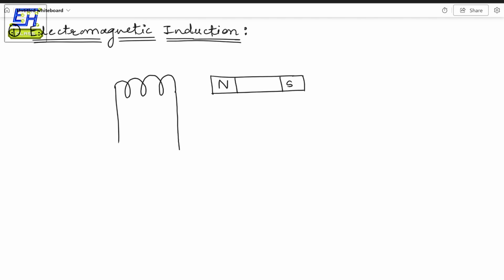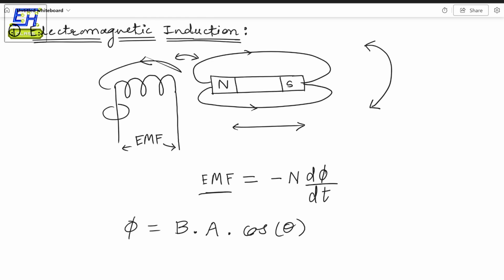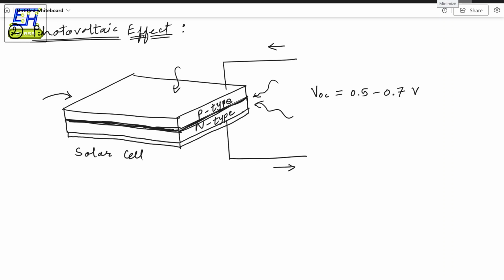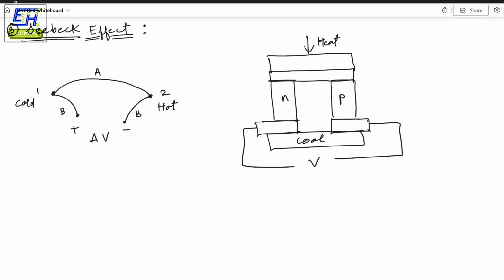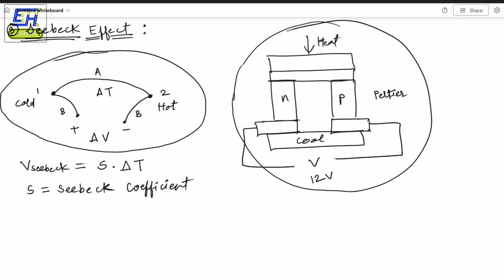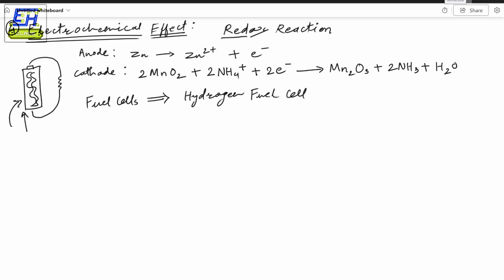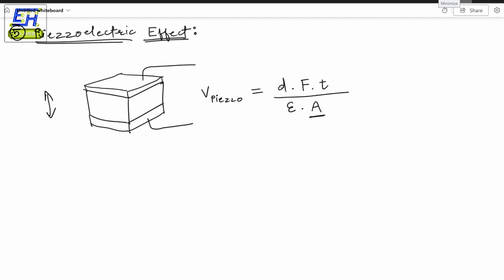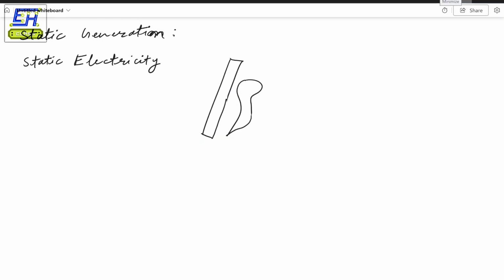Principles of Generation of Electricity | L17 | Magnetic, Light, Heat, Chemical & Vibration | EHCS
Welcome to the lecture 17 of our Electrohouse Classroom Series. In this video you will get to the basic underlying fundamental principles behind generation of electrical energy i.e. the first layer where energy converts to electrical form. Consider checking our playlist of EH Classroom Series Lectures.

Video Chapters:
0:41: Electromagnetic Induction
5:55 : Photovoltaic Effect
11:43 : Seebeck Effect
17:05 : Electrochemical Effect
12:35 : Piezoelectric Effect
27:43 : Bonus (Static Electricity)